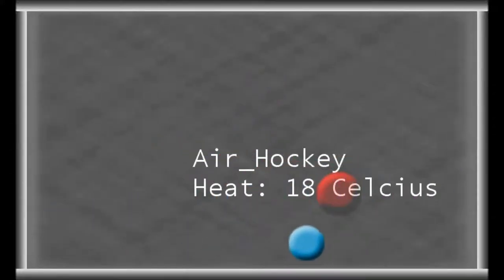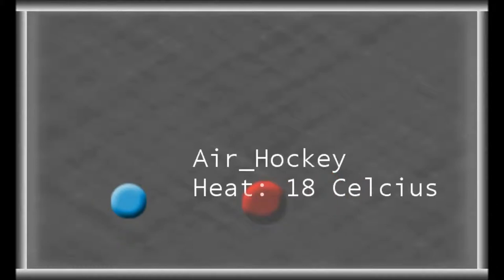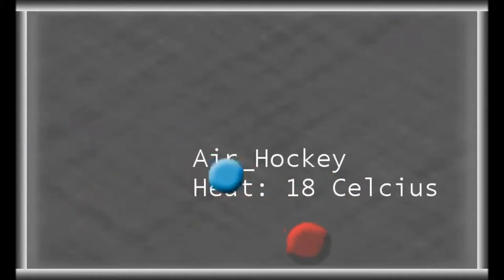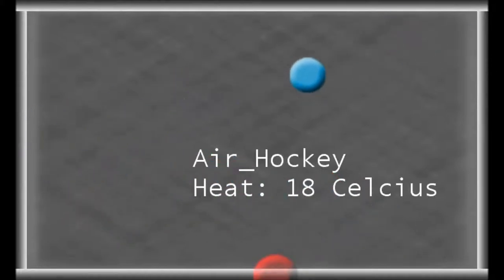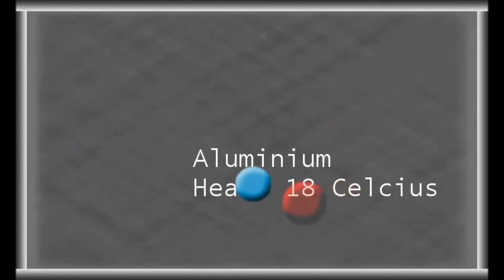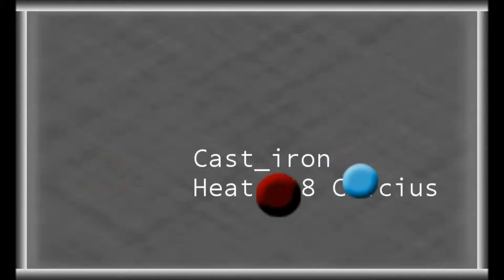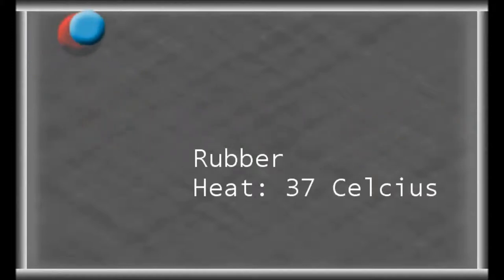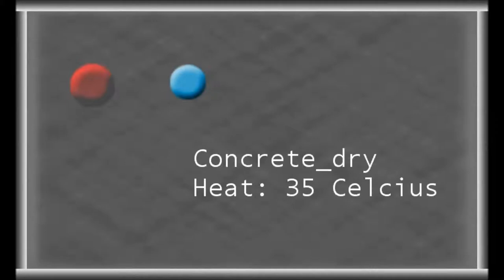2D Physics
Simple Demo of an air hockey game.